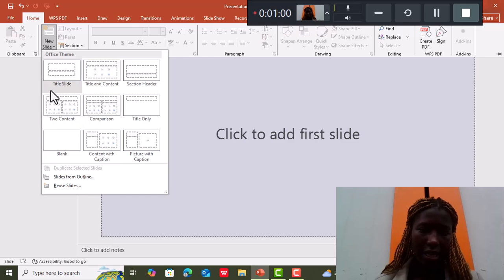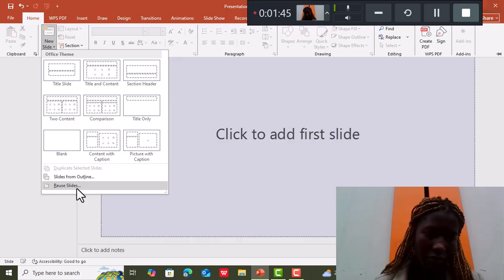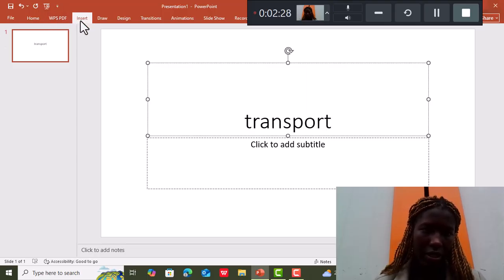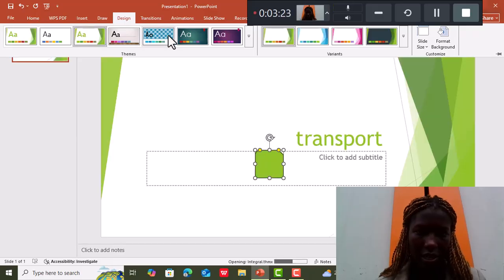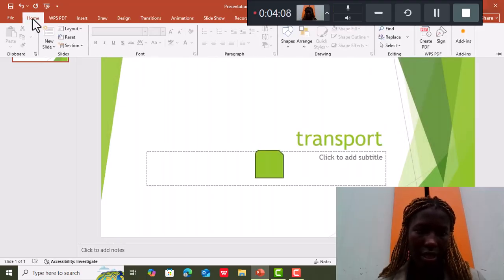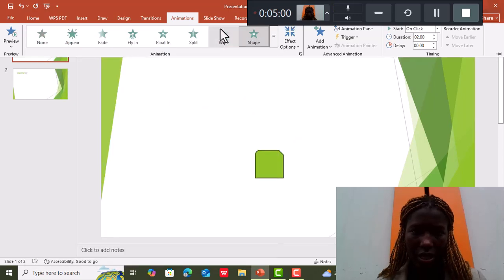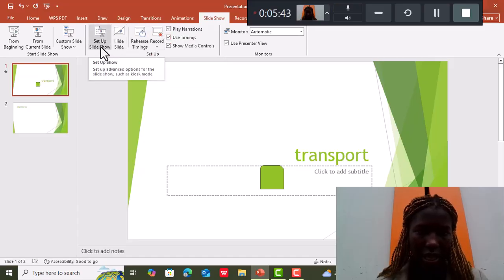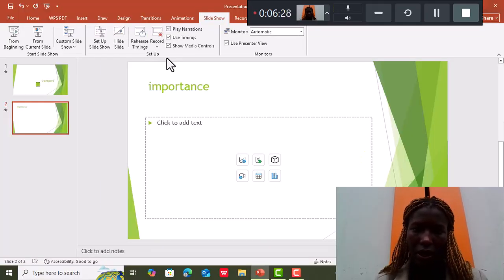INTRODUCTION TO POWER POINT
HOW TO USE POWER POINT